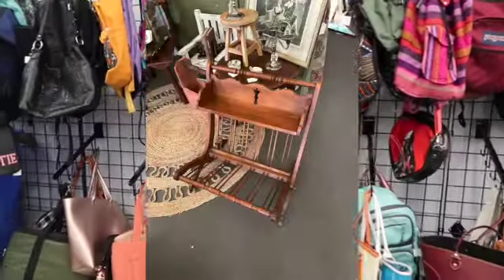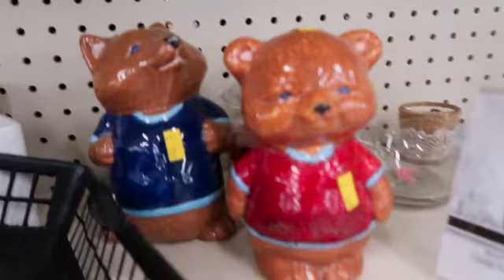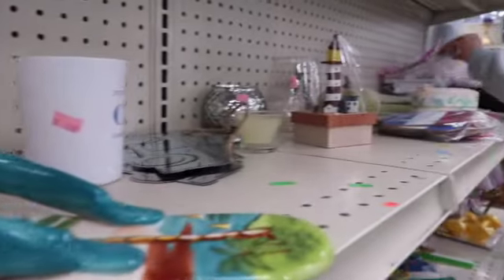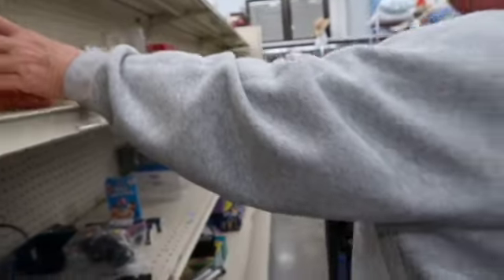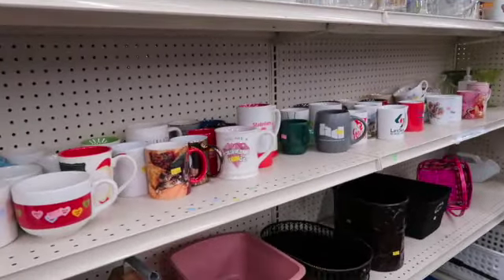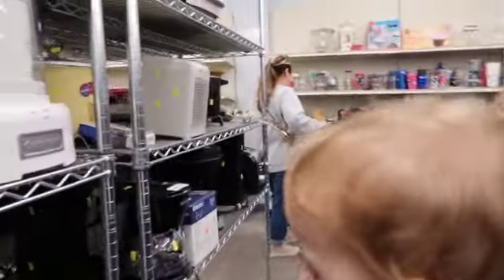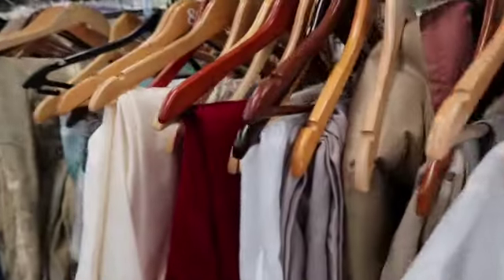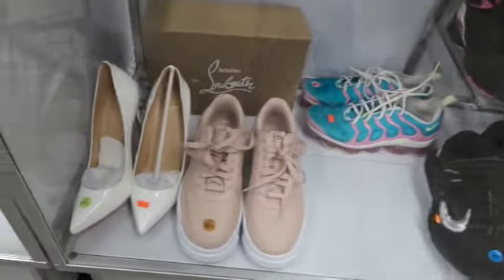We should have opened the bag! | Thrift with Us for our Vintage Boutique | Vintage Home Decor & more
Hi! We are Katrina & Lexi - a mother-daughter duo who loves anything vintage, retro, repurposed, & unique. Together we travel around to dig through thrift stores, garage sales, estate sales, flea markets, & more looking for treasures!

Other stuff we use to decorate our own vintage & eclectic styled homes, Lexi sells it on other online platforms, or we bring it to our vendor markets we host around Southwest Louisiana!

Yep, we run an event hosting business, Magnolia Town Market, together too! We will be sharing preparations for those events too!